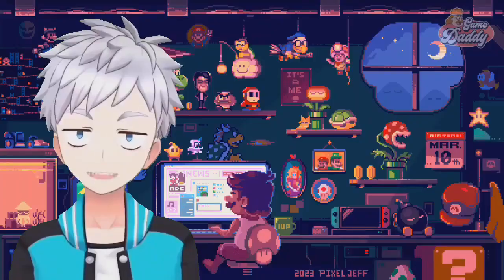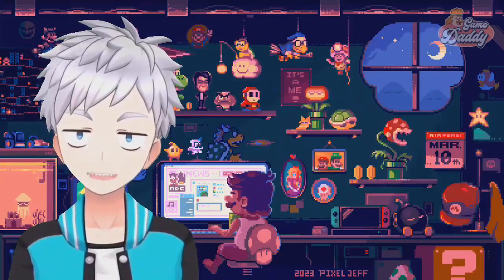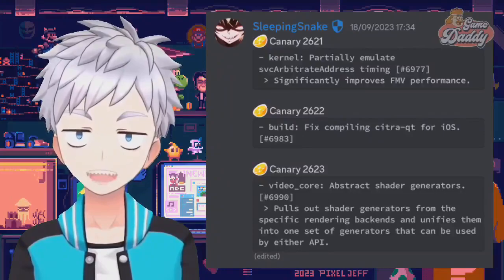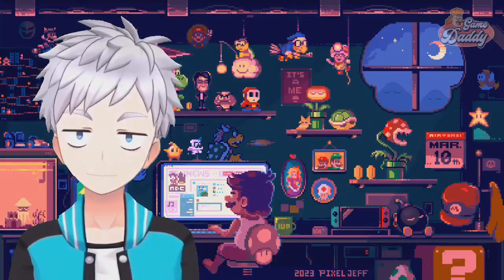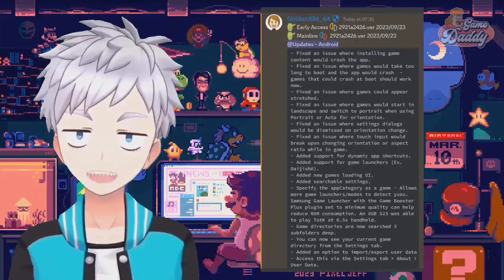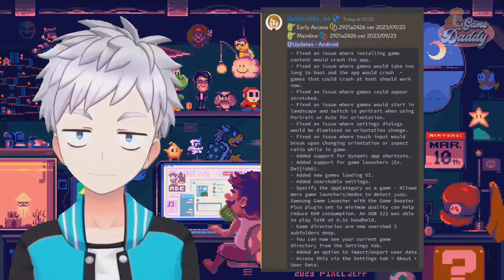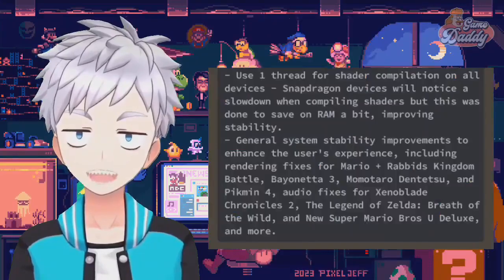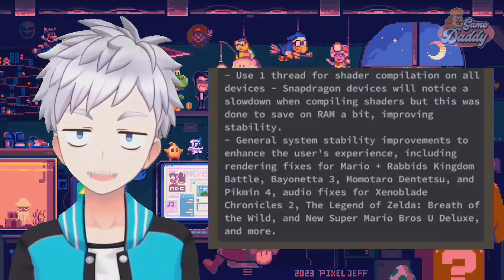YUZU ANDROID MAINLINE AND EARLY ACCESS HUGE UPDATE! STRATO NEW GPU DRIVER! CITRA IMPROVEMENTS!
Latest news about Yuzu Android, Strato and Citra Android!

👉Support ✅

Be updated with the latest news, tutorials and anything about android games and emulation by tapping the bell icon.